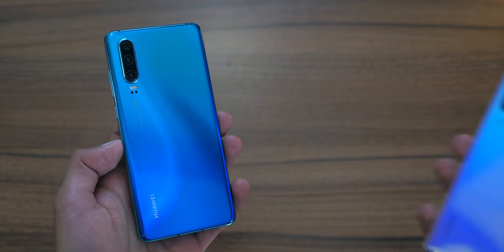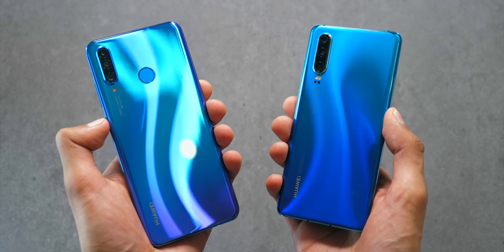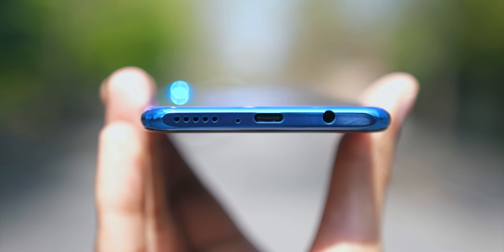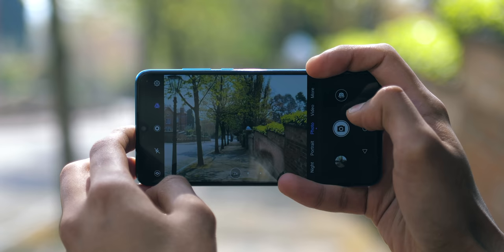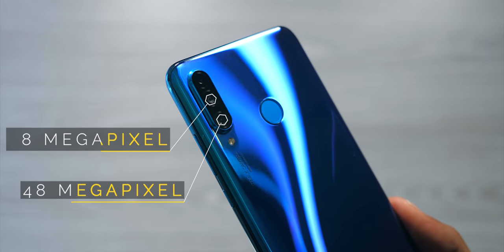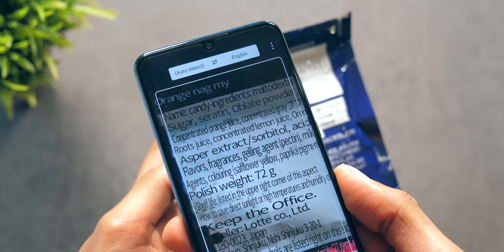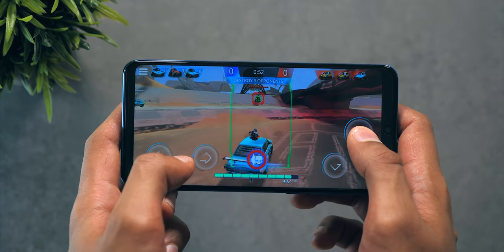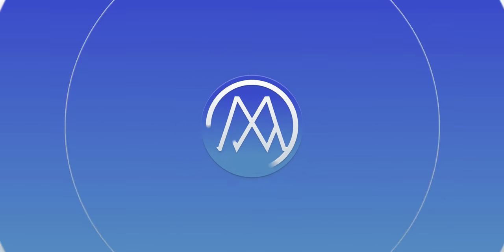Huawei secretly released a killer Smartphone...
A new Smartphone has arrived from Huawei...
(Phone comes with a UK plug if purchased in the UK)